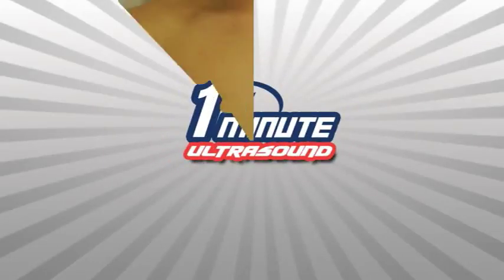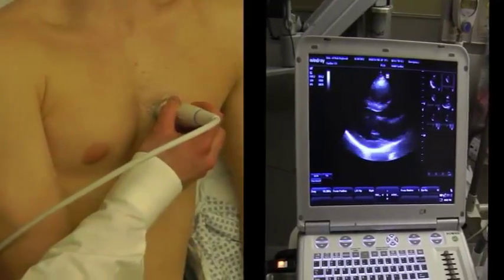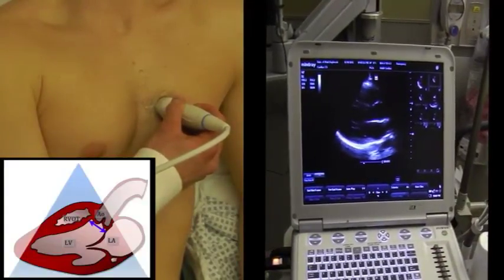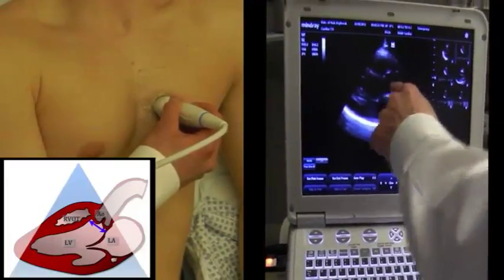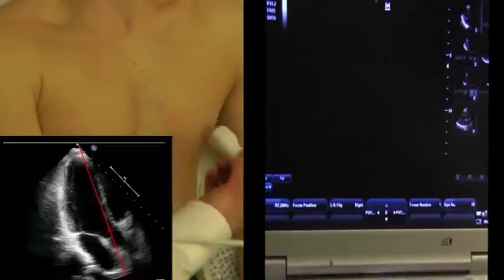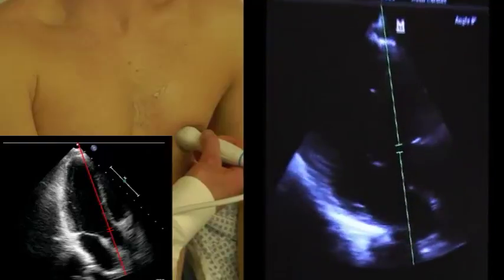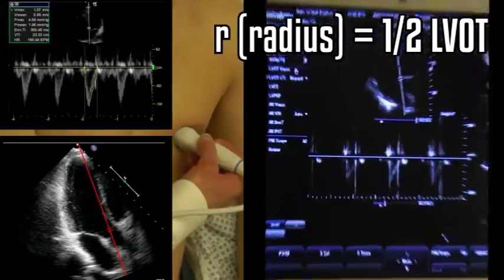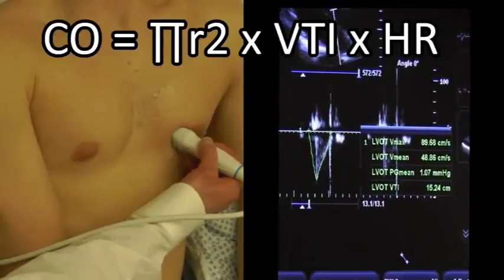Cardiac Output Ultrasound from One Minute Ultrasound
One of the many scans from the guys at UltrasoundPodcast.com.  See this scan and many more on the free One Minute Ultrasound smartphone app available in the iTunes App Store and Android Market.